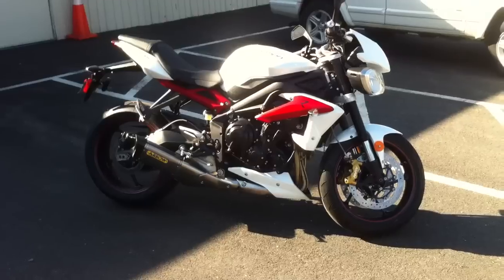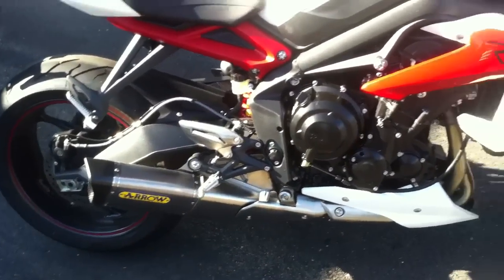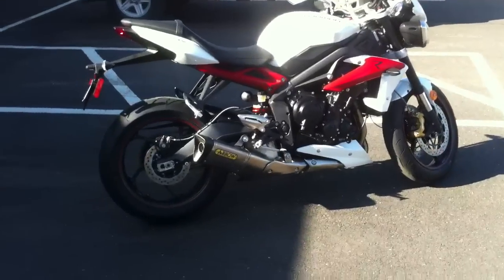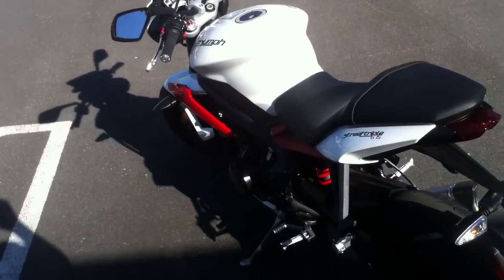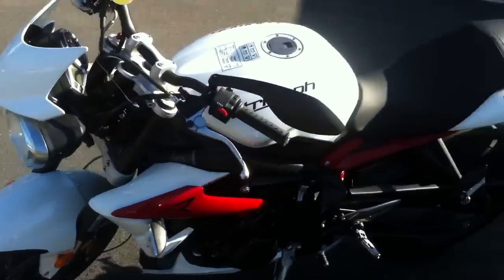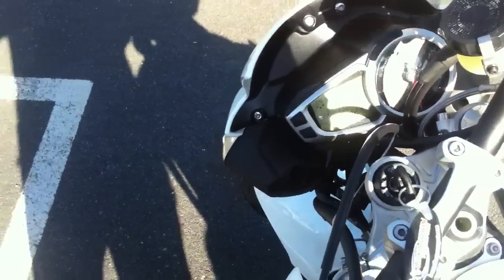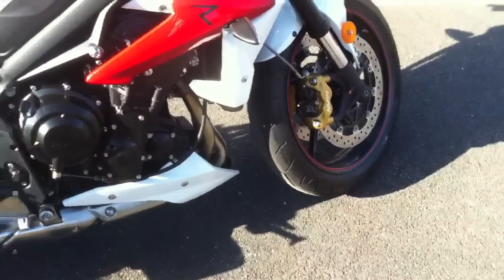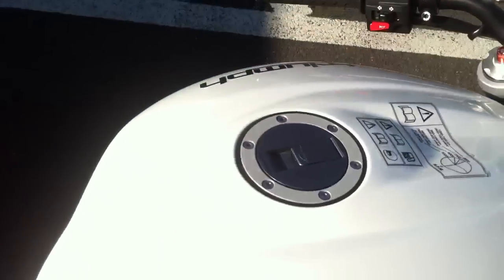2013 Street Triple R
Quick update on what I'm riding. More to come soon.